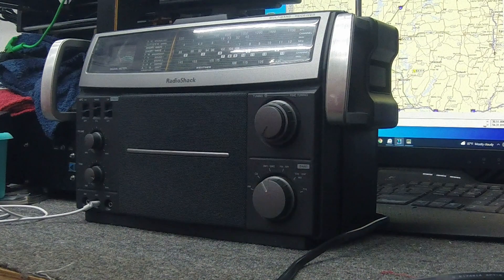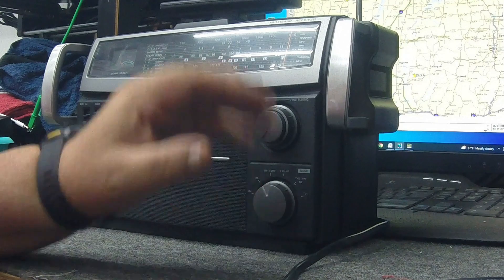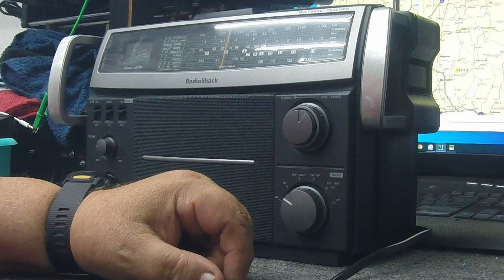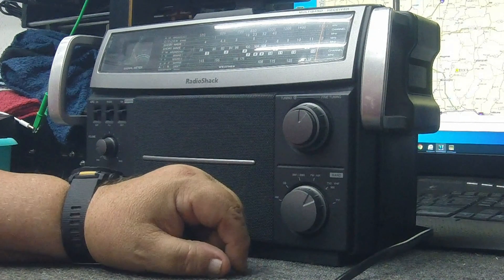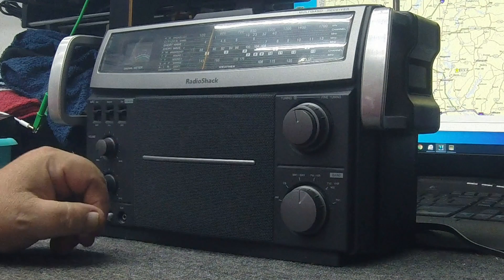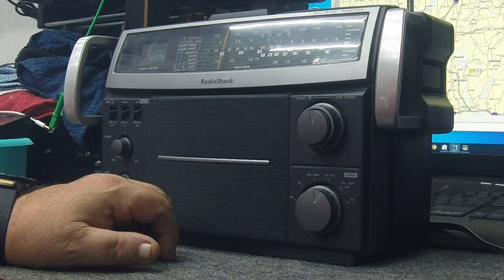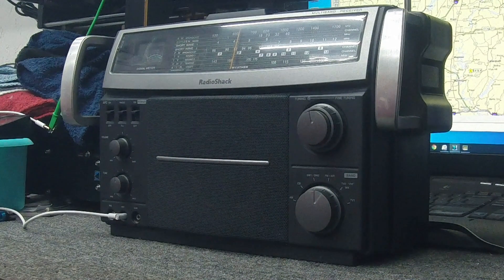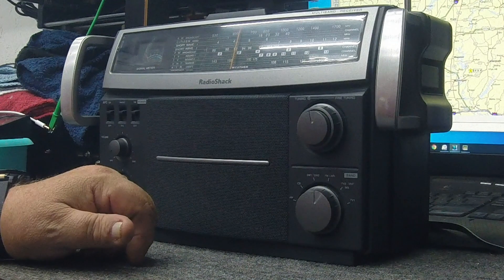Realistic 12-795 Multiband Shortwave Radio Review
Ceramic adjustment tools

Radio Shack 12-795 Multiband SW Radio Review